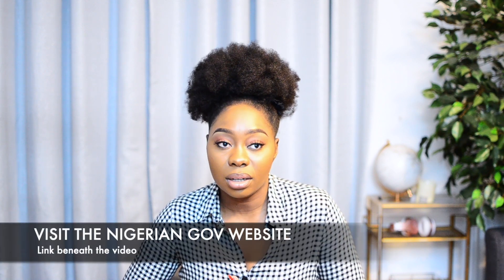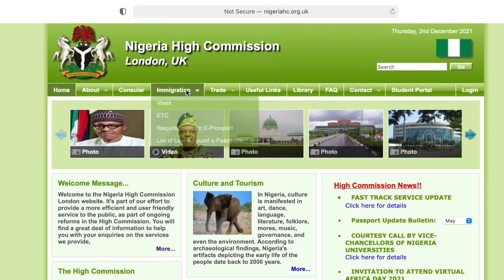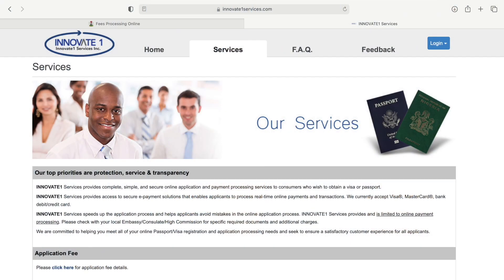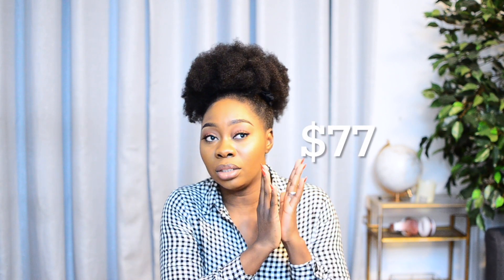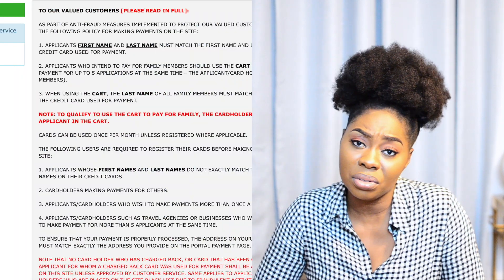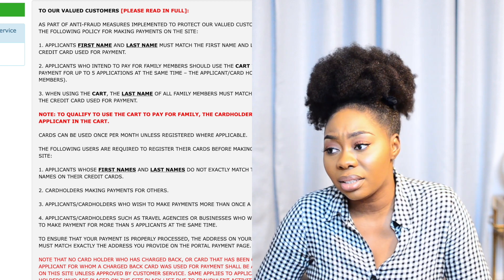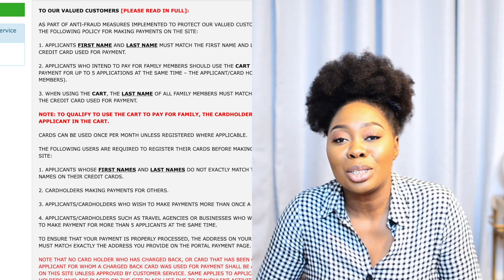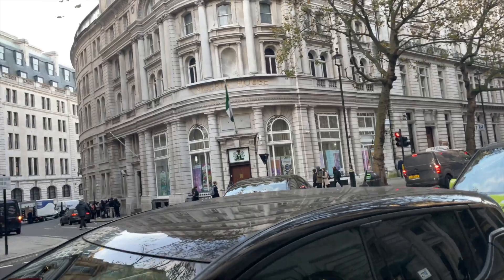2021 EXPERIENCE AT THE UK NIGERIA HIGH COMMISSION| FIRST ISSUE PASSPORT FOR A CHILD |PROCESS & COSTS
Reminder to please Vote for me to win £10,000 grant for my business in the Fedex small business grant (people's choice award) competition :
You can vote daily (once in 24hours) ends 15th December 2021. link to vote

PASSPORT INFORMATION:

Websites as at December 2021: They all follow a link sequence. start from the first one and navigate.

Documents:
Original and Photocopy of applicant current passport (if Dual nationality)

Original and Photocopy of Birth certificate (showing details of parents)

If under 18 years, provide the following
 i) Copy of the Data Page of both parents passport, at least one of which must be a Nigerian Passport.
ii) Letter of consent signed by both parents. In absence of documents or consent of either of the parents, proof of sole custodian from the court must be provided.
 iii) in the event of death of Nigerian parent, a copy of the Death Certificate must be provided.

If above 18 years provide the following: i) Copy of Data page of Nigerian Passport of one of the parents. ii)In the event of death of Nigerian parent, a copy of the Death Certificate must be provided.

If born outside the UK provide a copy of the appropriate documents used to enter the country. Additionally, if any document provided is not in English, please provide translated version which must be signed and stamped by registered/certified translator.

Copy of payment acknowledgment slip
copy of payment receipt slip

Printed copy of filled, dated and signed Passport Application Form

Fast track information:
Special delivery envelope from Royal Mail post office.
Fast track postal order £120 and commission total £132.50  made payable to the Nigeria High Commission, London. To be done at the post office.